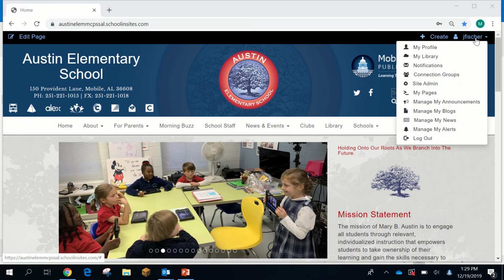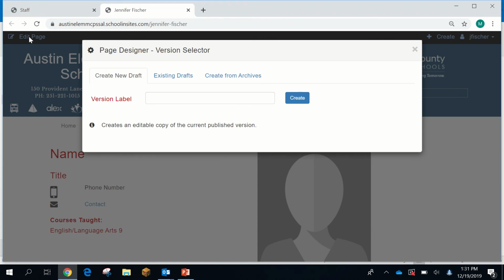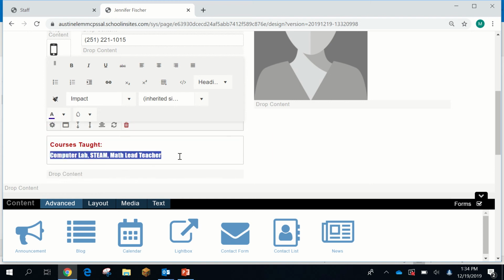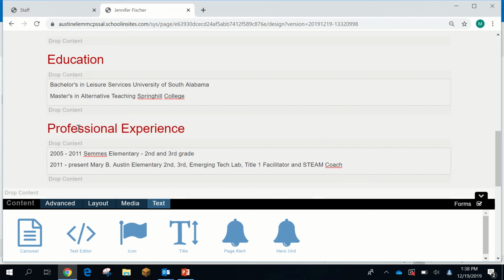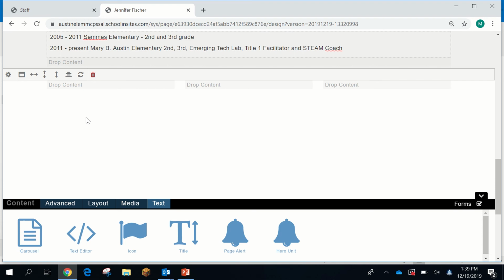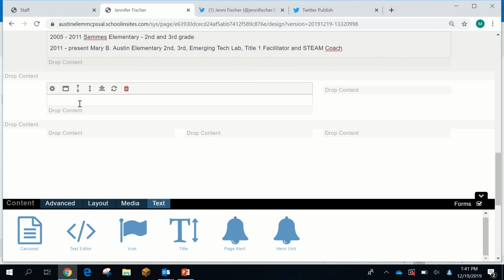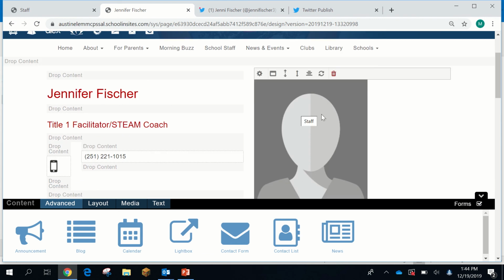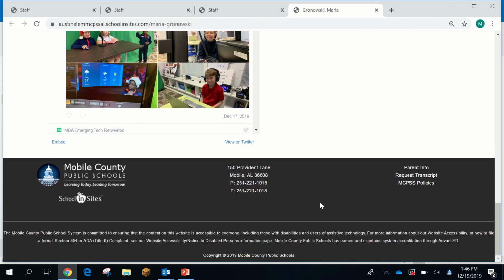How to create a teacher page on school insites